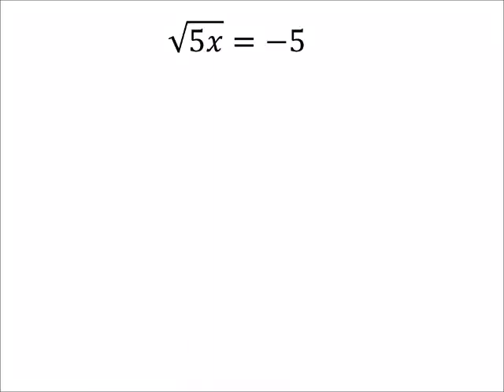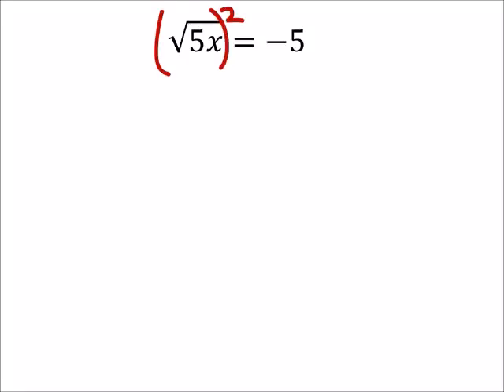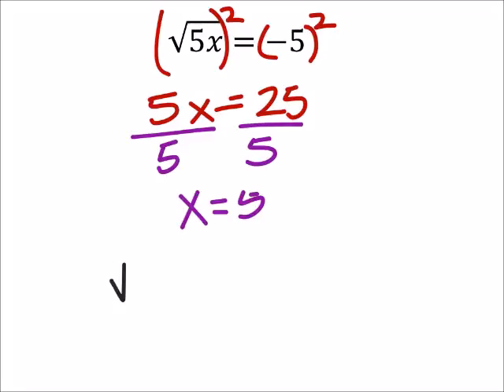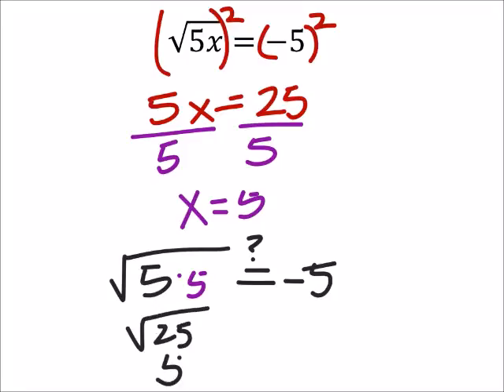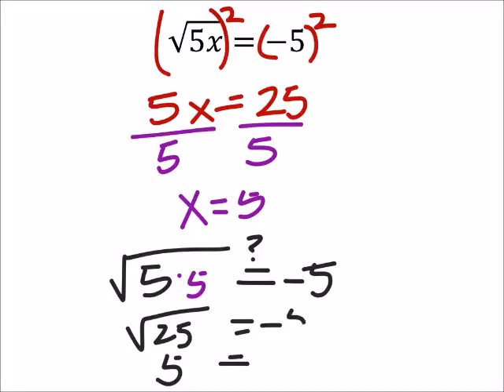How to Solve an Equation with Radicals (a MATH 1010 Problem)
The problem:
Solve the Radical Equation
√5𝑥=−5

The solution:
no solution